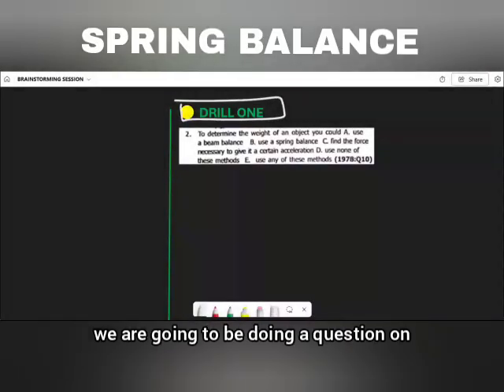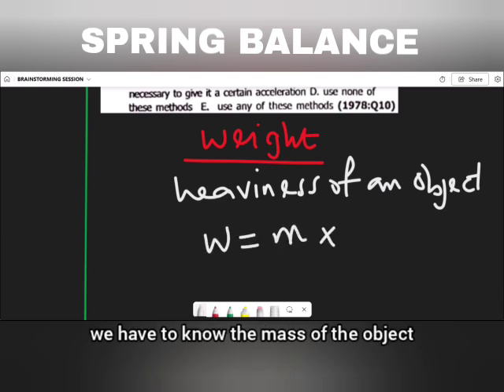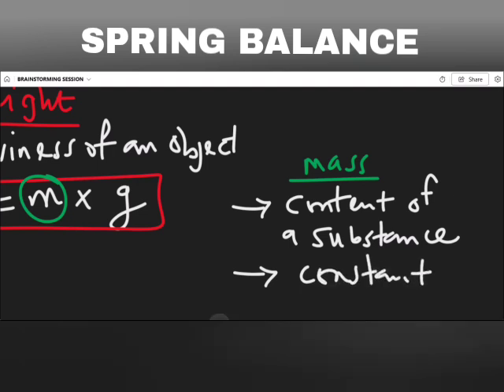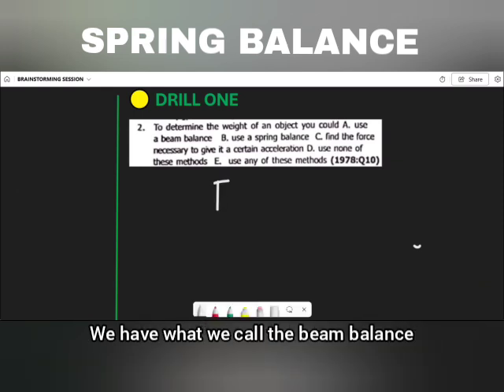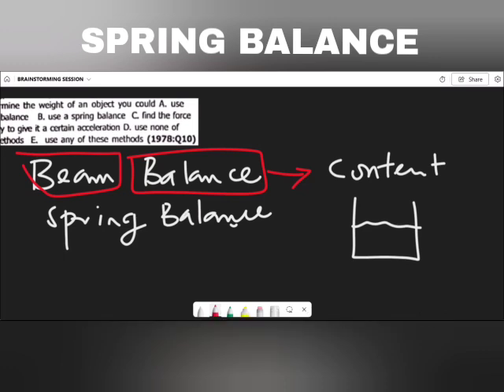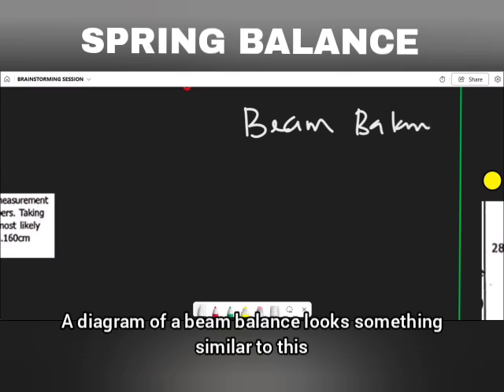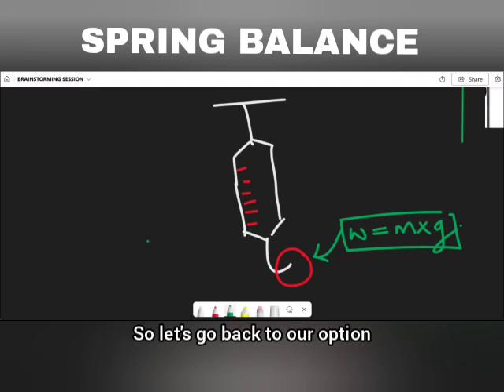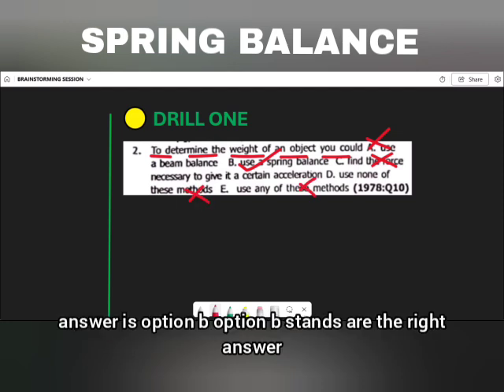MEASUREMENT 1 (SPRING BALANCE)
A jambite question on spring balance